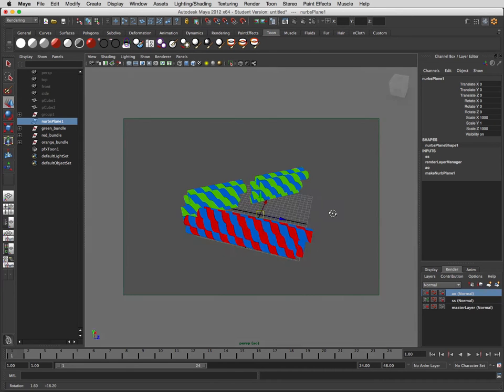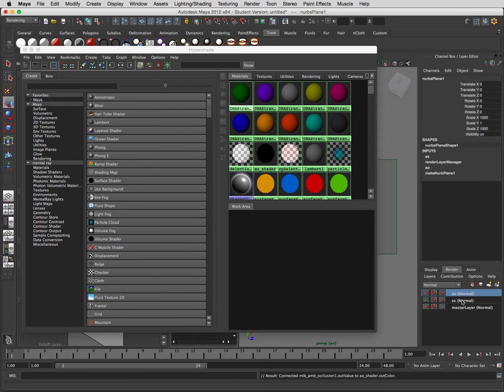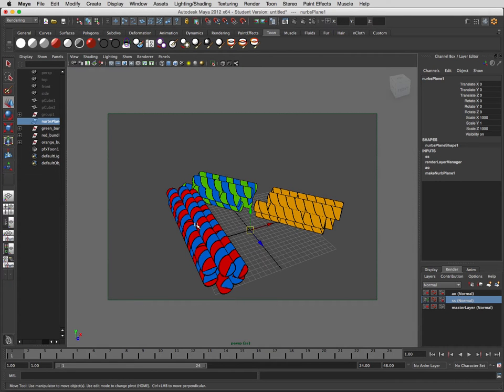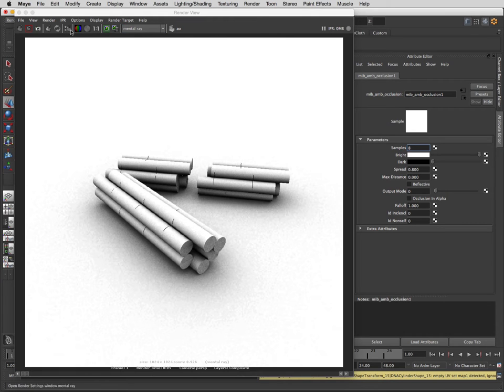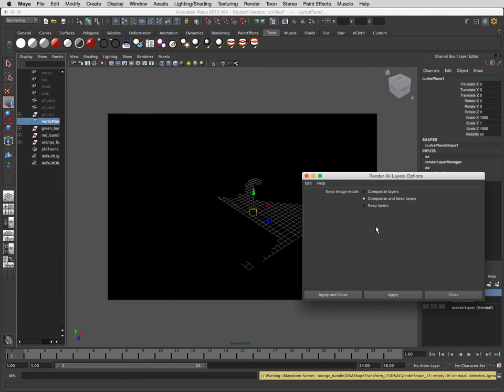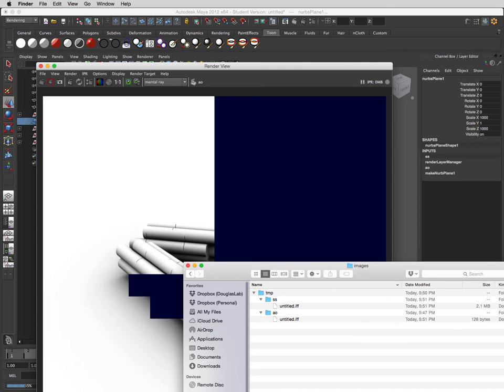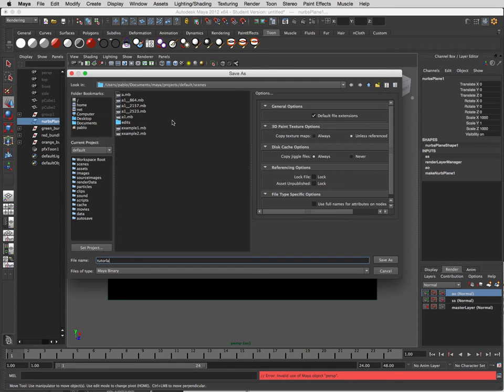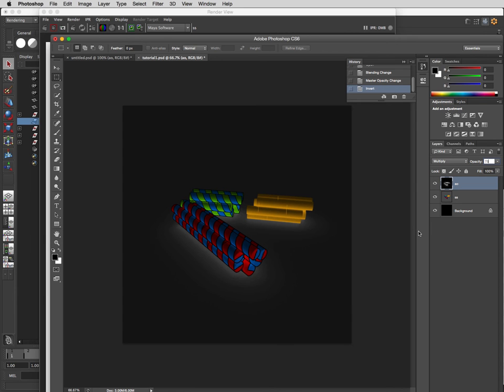Rendering cadnano models in Maya (Part 4/4)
Here we set up an ambient occlusion shader on its own render layer. We then configure the render settings so the separate render layers will each be saved to its own layer in a layered Photoshop PSD file. We can then easily composite the two layers (by multiplying the ao layer on top of the ss layer) for the final desired appearance.